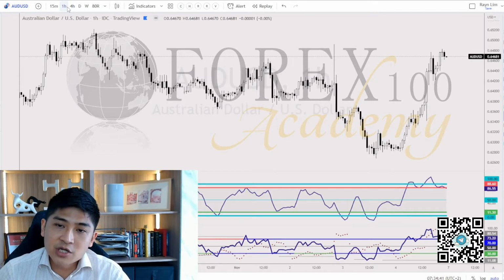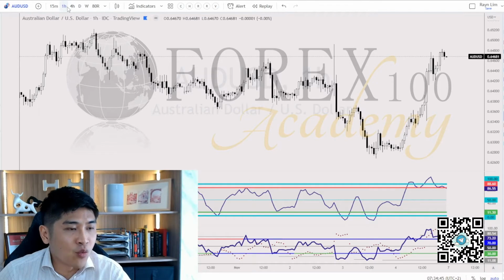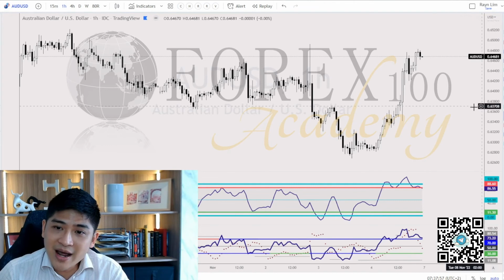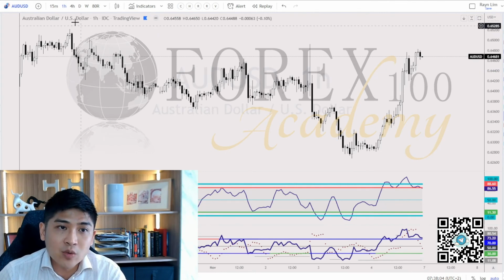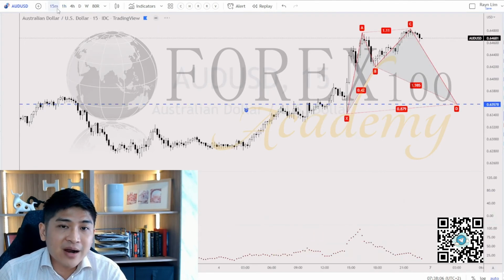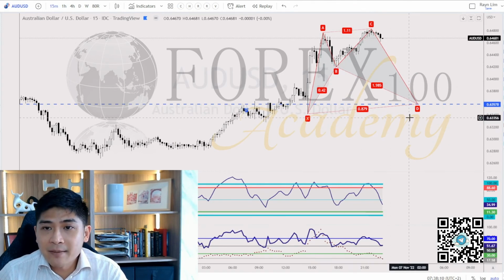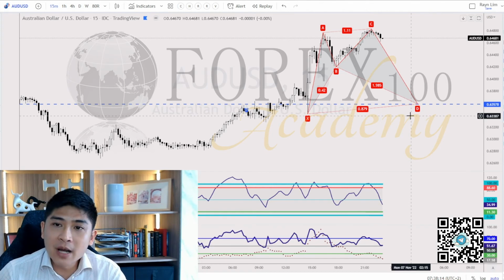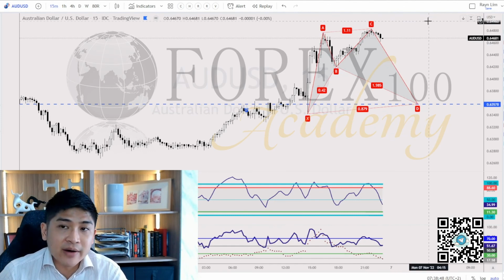(Episode #589) AUDUSD - Bullish Shark (6Nov2022)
On the higher timeframe analysis, my analysis on the Head and Shoulders trading setup still stands, despite the setup going off a bit.

My plan to engage in the trade depends on this Bullish Shark Pattern setup. A candlestick pattern confirmation at 0.6357 is vital for that trading decision.